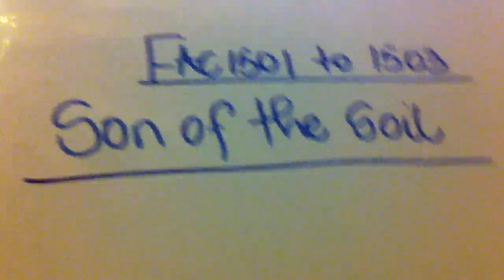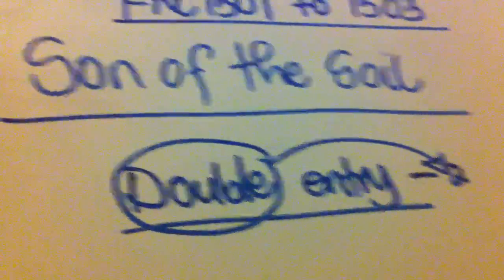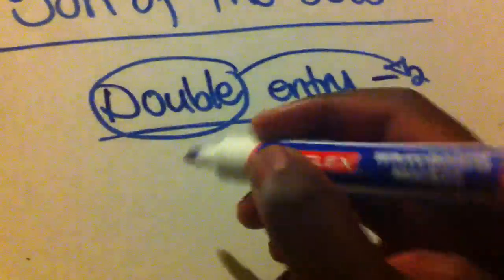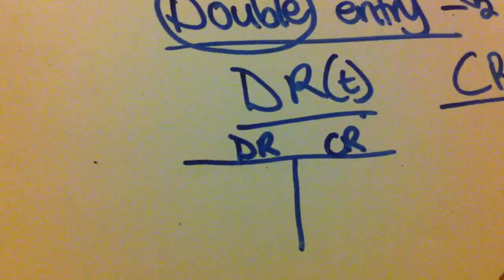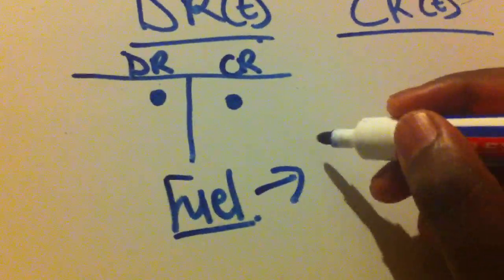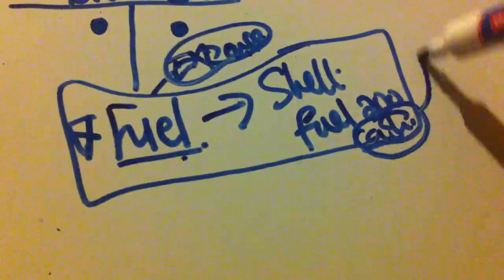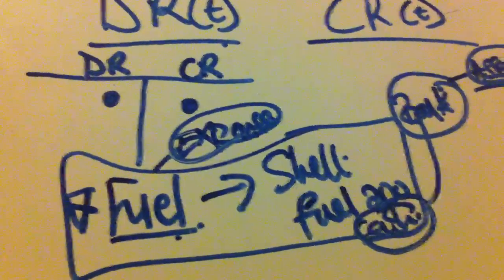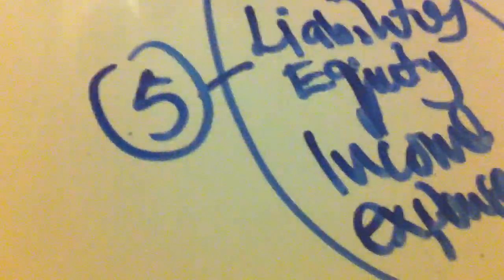SON OF THE SOIL-DOUBLE ENTRY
DOUBLE ENTRY